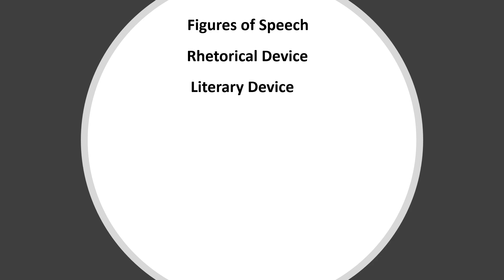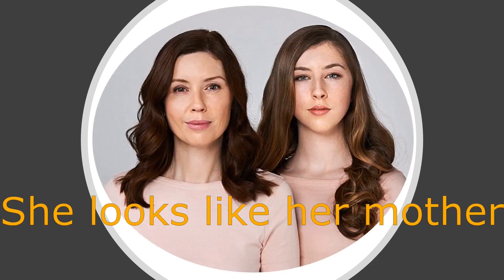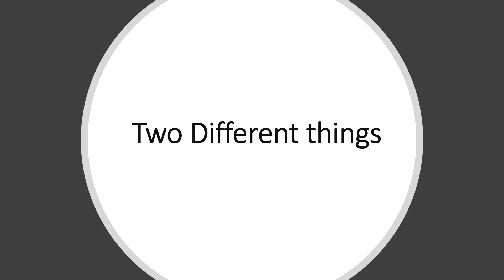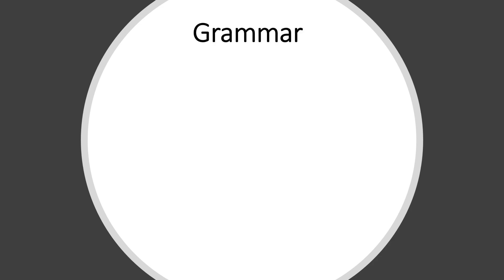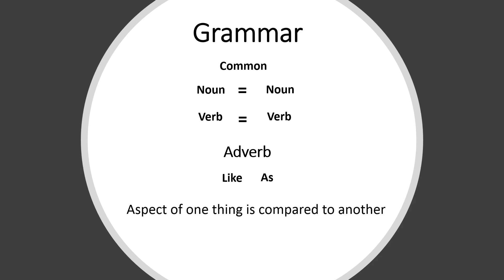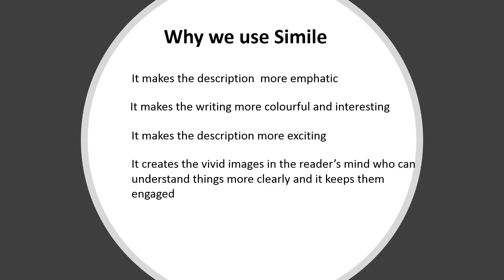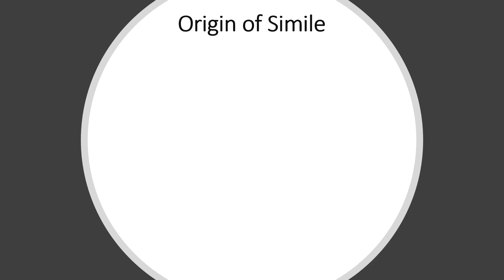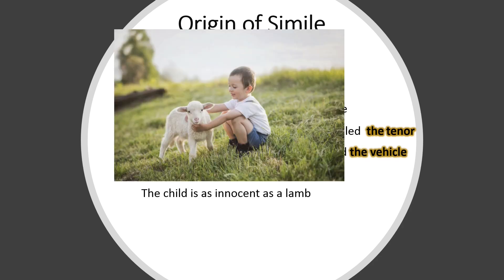What is a simile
Simile, its definition explanation , examples, usage, and its origin